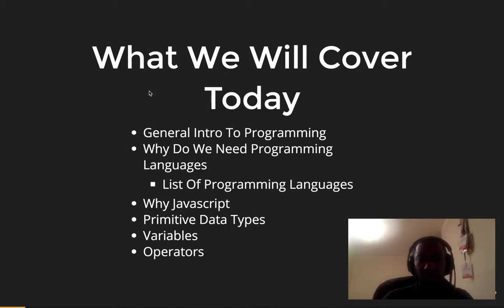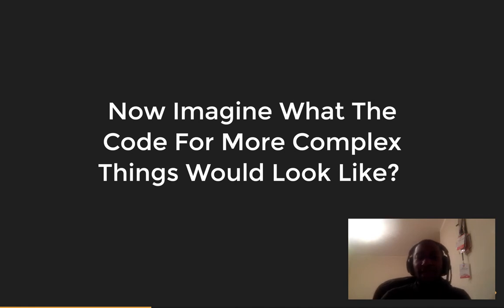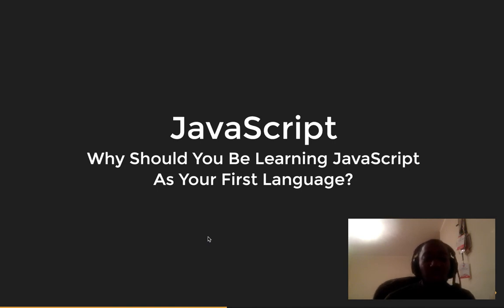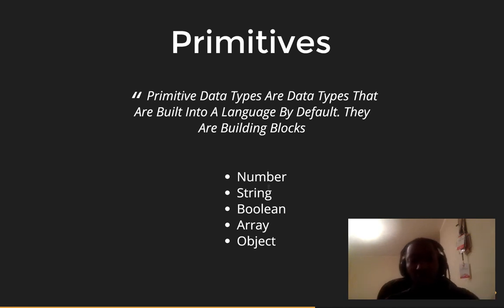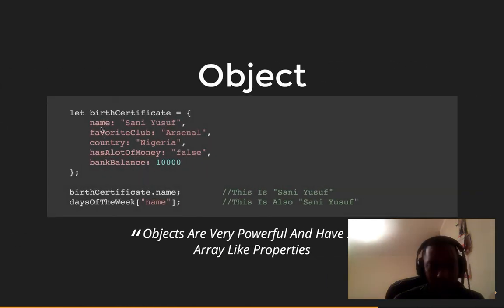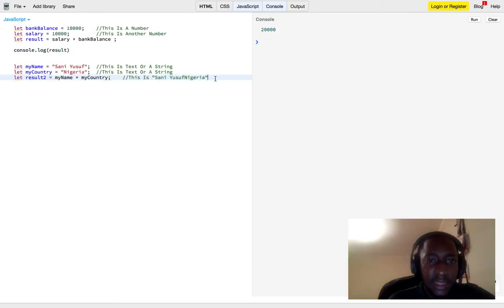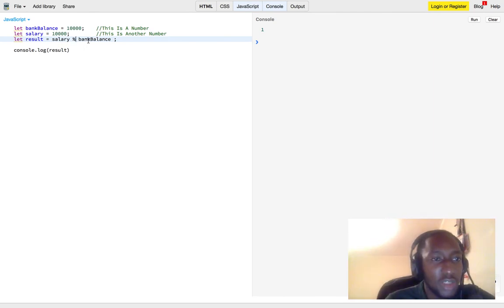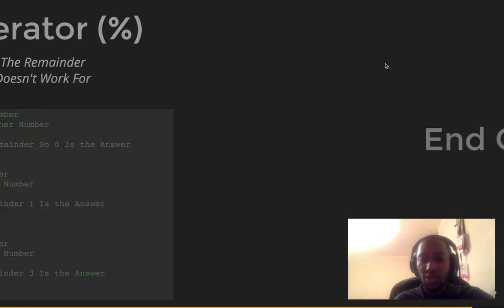Foundations Of Programming: Episode 01 (Introduction)